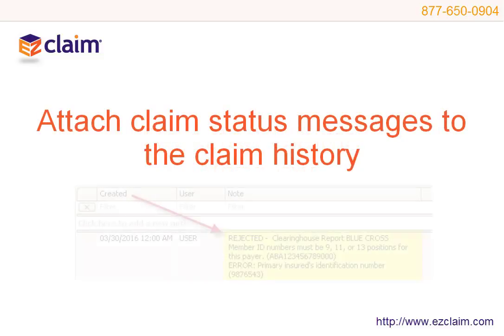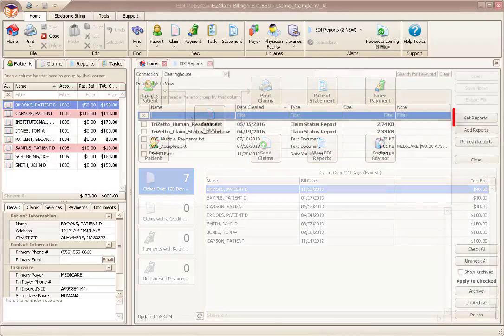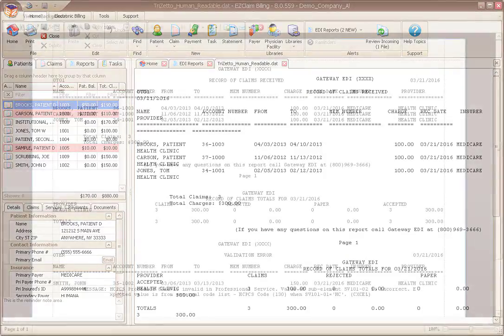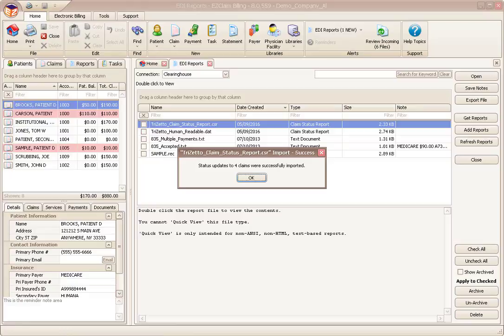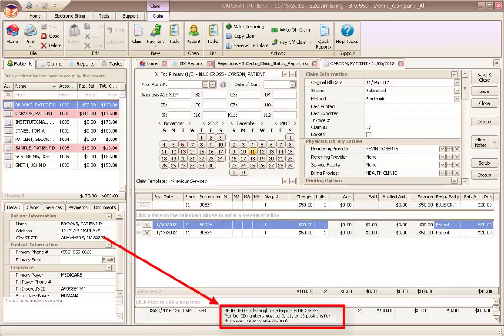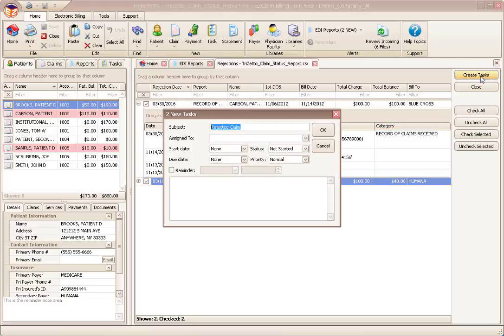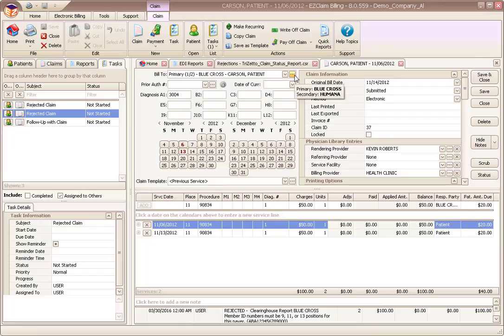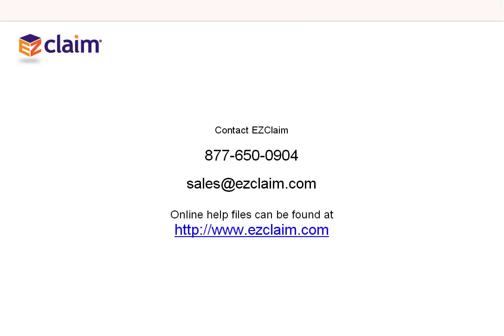Creating Claim Status Messages in EZClaim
This tutorial will show you how the EZClaim medical billing system uses Trizetto 277 Report to attach claim status messages to a claims history to create work lists for rejected claims.